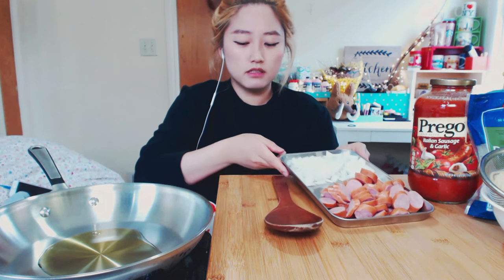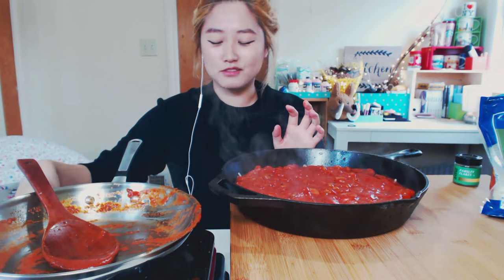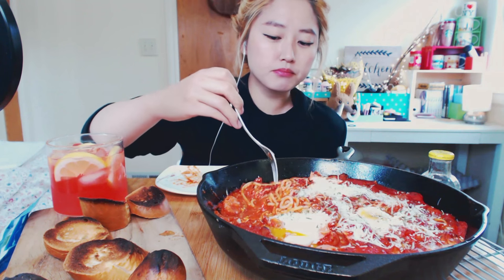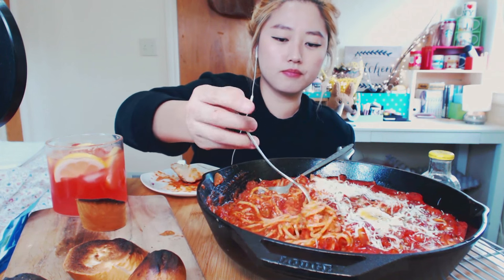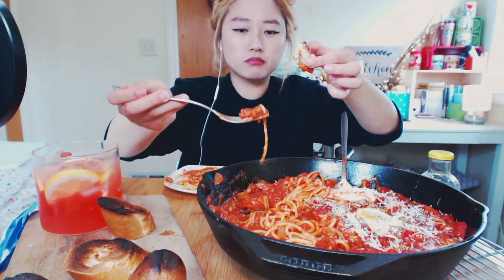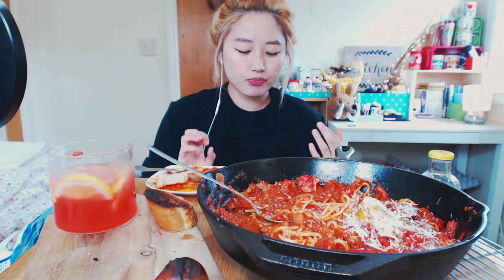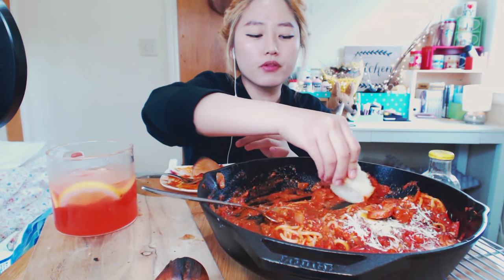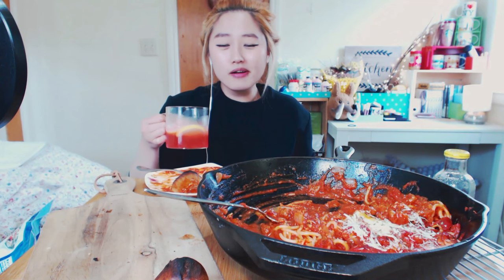How to make 'EGGS IN HELL' Pasta | Mukbang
Cooking Starts 1:30
Eating Starts 7:40

Mundelein, IL 60060 USA

[INGREDIENTS]
Smoked Brats
chopped onions
Pasta sauce
eggs
Parsley flakes
Parmesan cheese
french bread
spaghetti